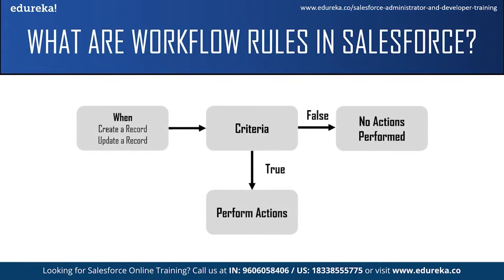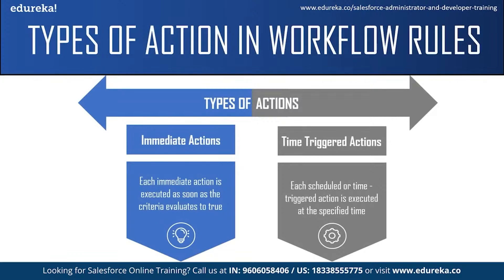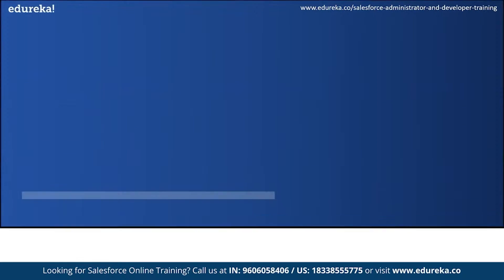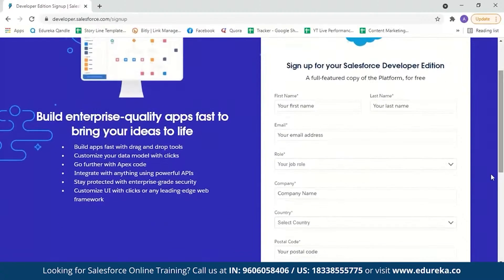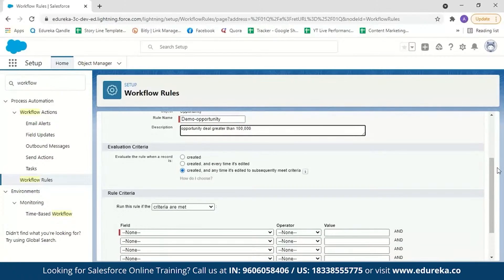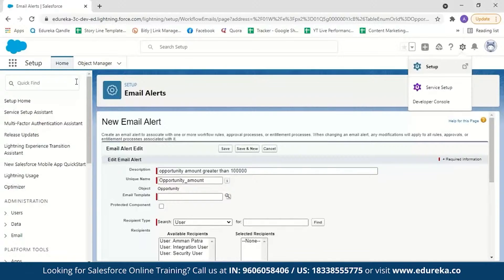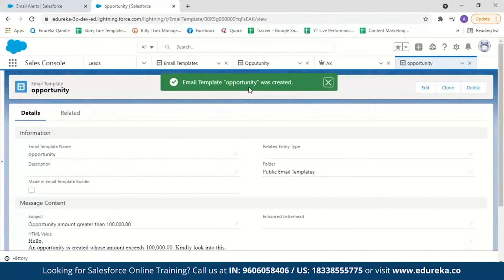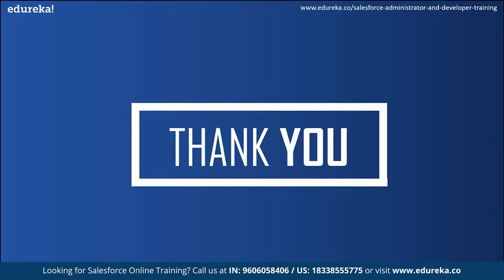Workflow in Salesforce | Salesforce Workflow Rules | Salesforce Training | Edureka Rewind - 7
This "Workflow in Salesforce" video by Edureka will help you understand what exactly is workflow in salesforce. It will also talk about the criteria and the various actions that can be automated using workflow in salesforce. Finally, we will then conclude the session with a demo, which will explain how to create a workflow rule in salesforce.
Topics Covere:
00:00 Introduction
00:27 Agenda
01:01 What are workflow rules
02:40 Types of action in workflow
05:36 Evaluation criteria for workflow
07:35 Usecases
10:04 Demo Create a workflow rule

VisualForce & Apex